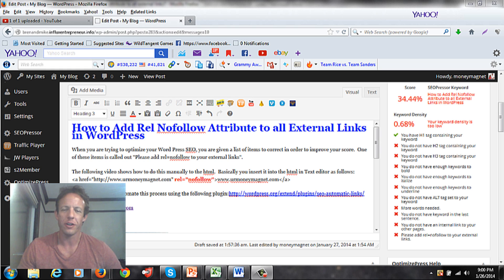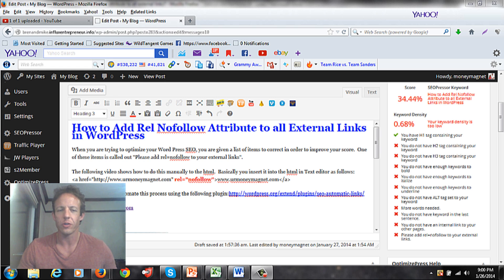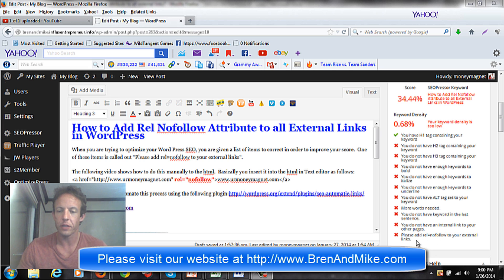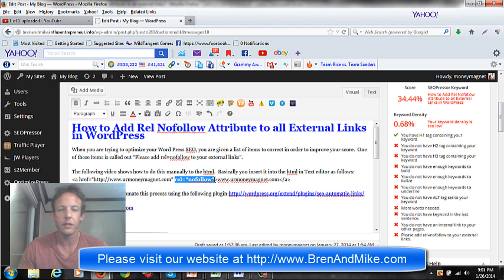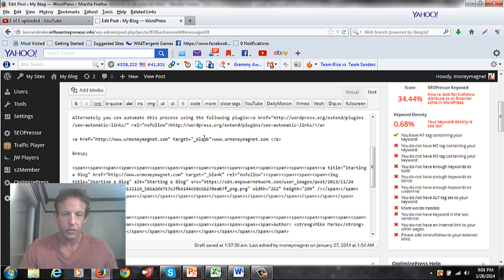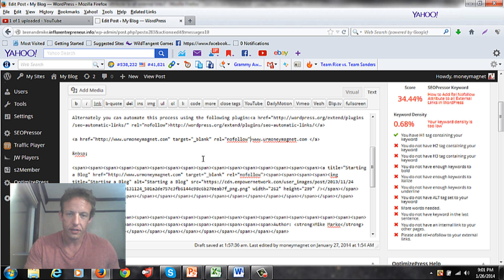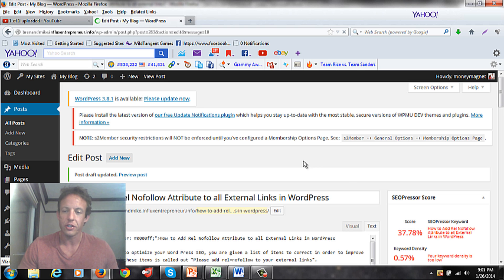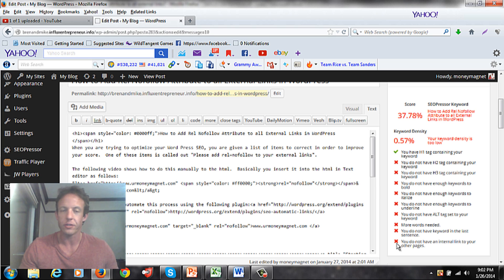Bren & Mike Show - How to Add Rel Nofollow Attribute to all External Links in WordPress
When you are trying to optimize your Word Press SEO, you are given a list of items to correct in order to improve your score.  One of the items called out is "Please add rel=nofollow to your external links".

Wikipedia defines the noflollow attribute as follows:
nofollow is a value that can be assigned to the rel attribute of an HTML a element to instruct some search engines that a hyperlink should not influence the link target's ranking in the search engine's index. It is intended to reduce the effectiveness of certain types of internet advertising because their search algorithm depends heavily on the number of links to a website when determining which websites should be listed in what order in their search results for any given term.

Video: Bren & Mike Show - How to Add Rel Nofollow Attribute to all External Links in WordPress